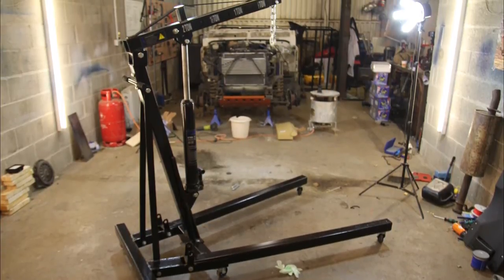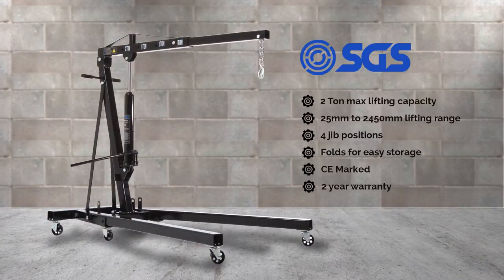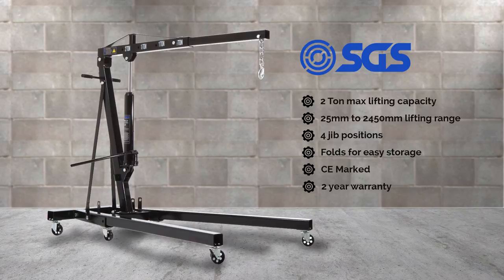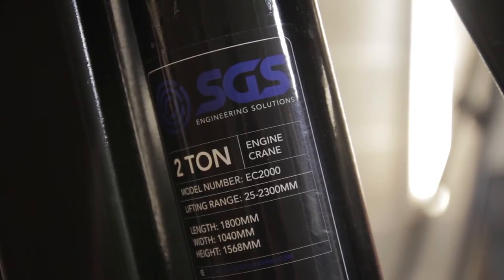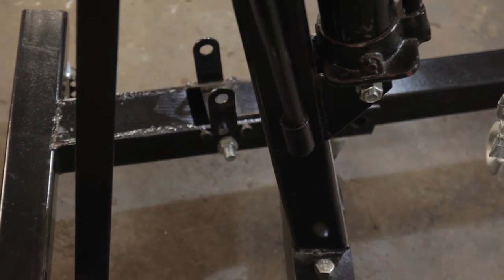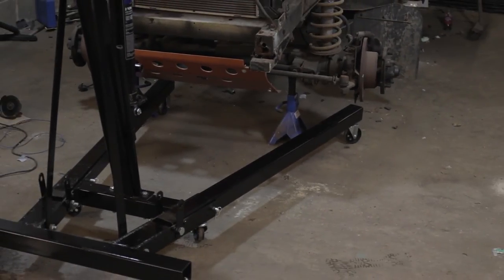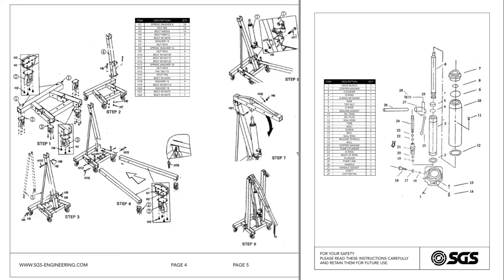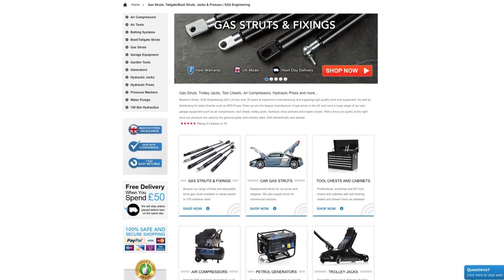Excellent budget crane for your Land Rover: SGS Engineering 2 Ton Engine Crane Review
In this video, we review the SGS Engineering 2 Ton Engine crane. We originally found the crane whilst looking for a good value engine hoist to use whilst repairing the clutch on our Land Rover Defender and we've been using it now for over 6 months